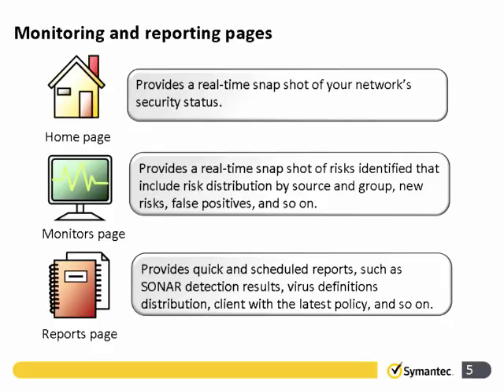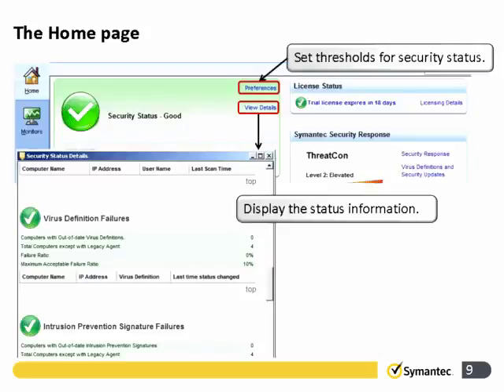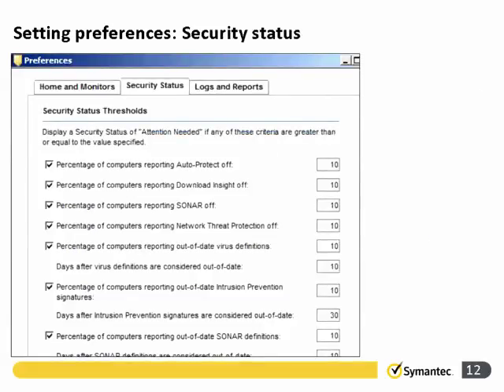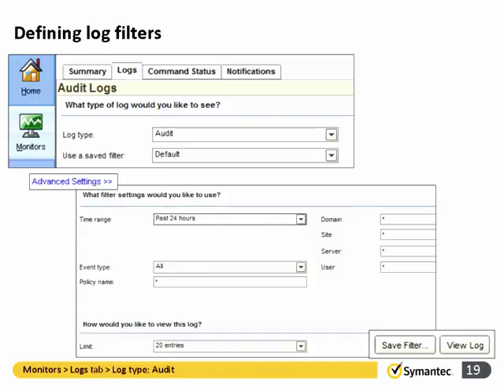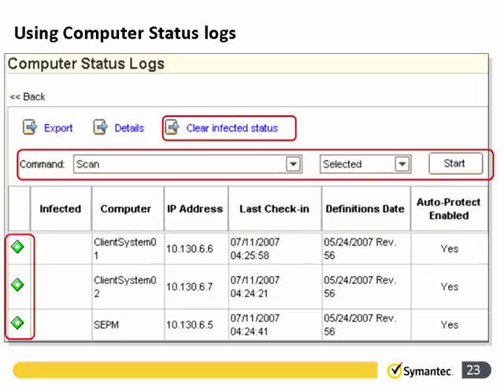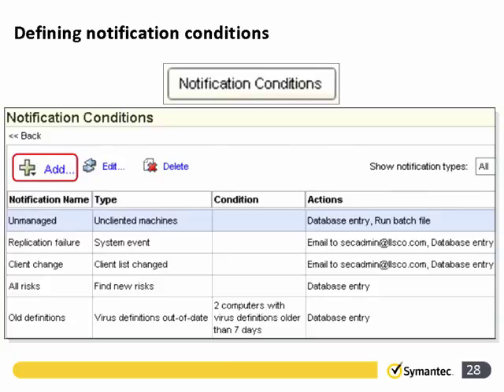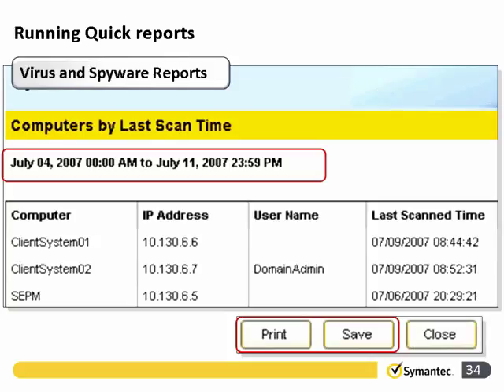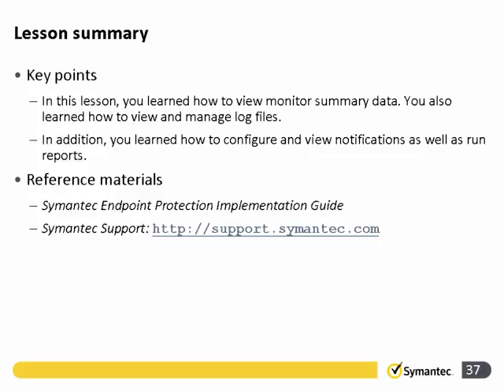Symantec Endpoint Protrction Antivirus Advance Monitoring and Reporting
Symantec Endpoint Protection, developed by Symantec Corporation, is an antivirus and personal firewall software for centrally managed corporate environments providing security for both servers and workstations. In this video i will guide about Symantec Antivirus Advance Monitoring and Reporting